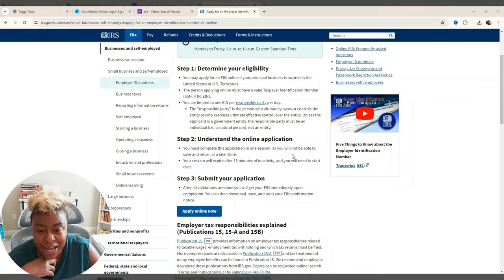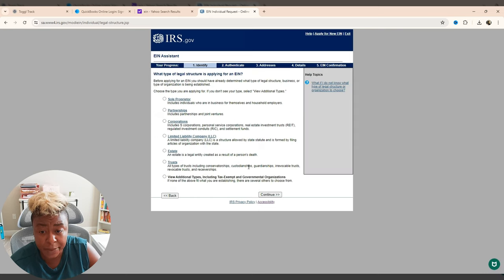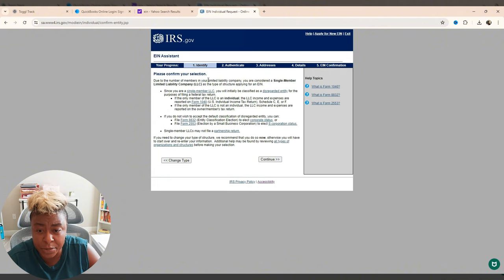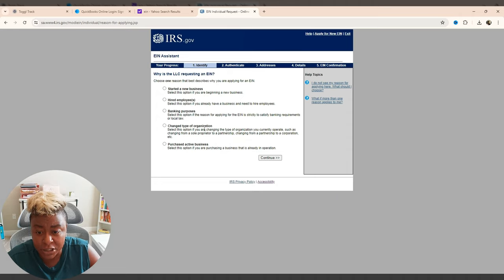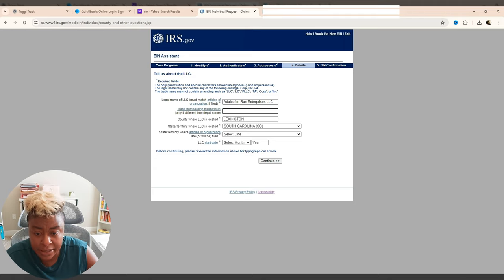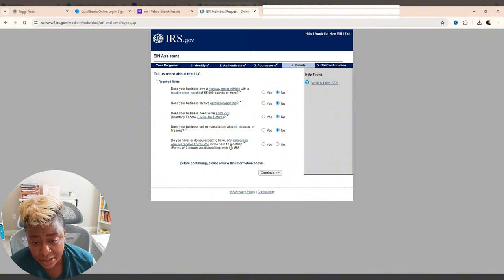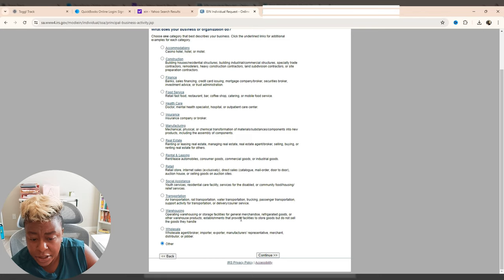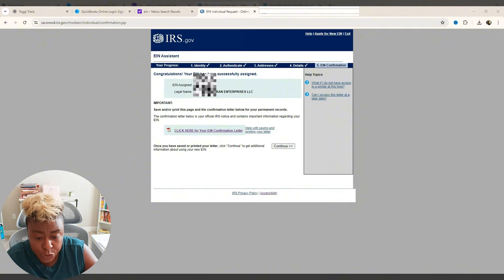Avoid Mistakes: EIN Setup for LLC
Setting up your EIN for your LLC doesn't have to be complicated. Don't make mistakes! Watch this video for a complete walk-through on how to get your EIN and avoid common errors.  Perfect for new business owners and entrepreneurs!

I will guide you through the entire process of setting up an Employer Identification Number (EIN) for your new LLC directly through the IRS website. Follow along as I demonstrate each step, ensuring you understand every part of the application process. Whether you're a new business owner or simply need a refresher, this tutorial will provide you with all the information you need to successfully obtain your EIN/TIN.